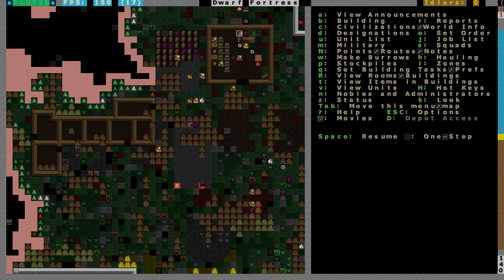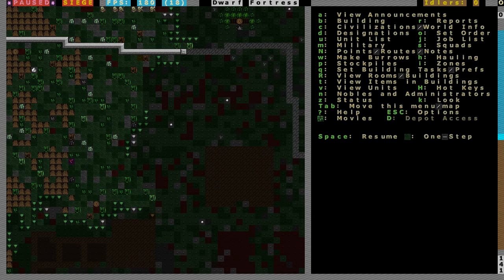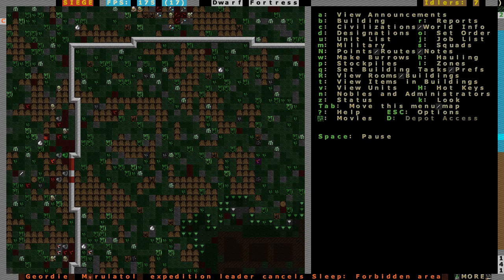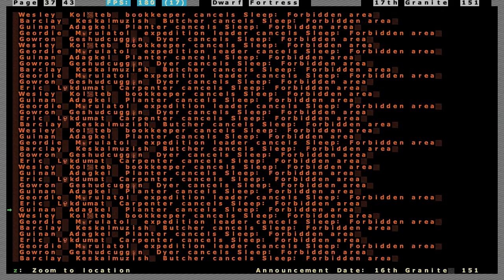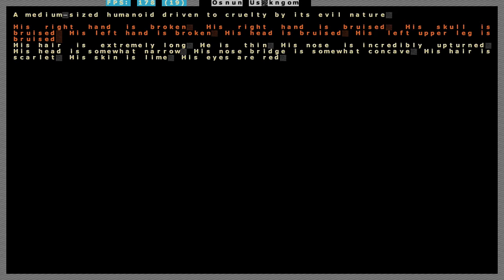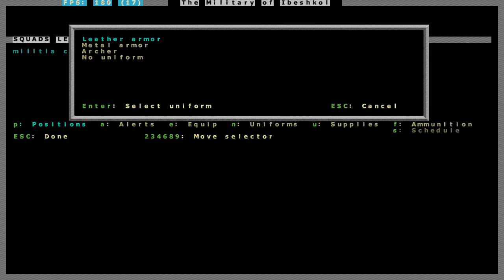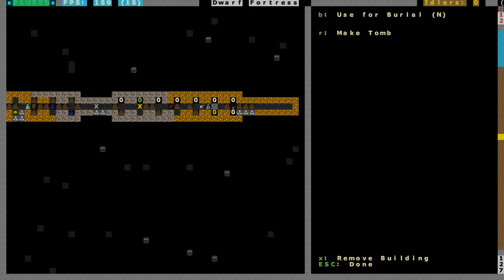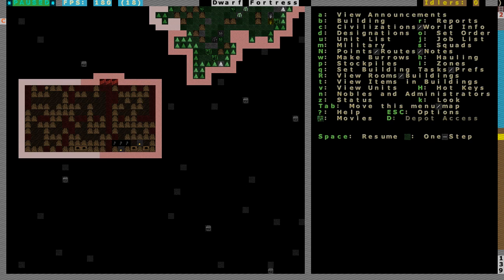Dwarf Fortress - Ibeshkol #5 Fun (now with ‼TILESET‼)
I probably should have set up a militia quite a bit sooner.